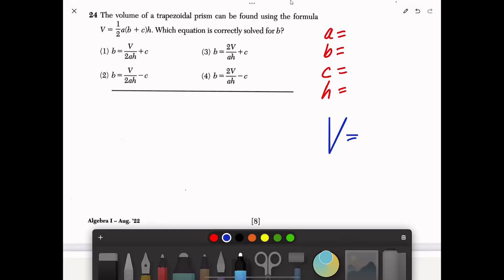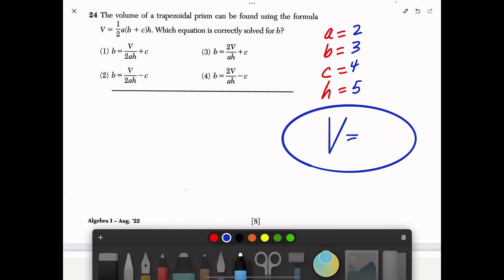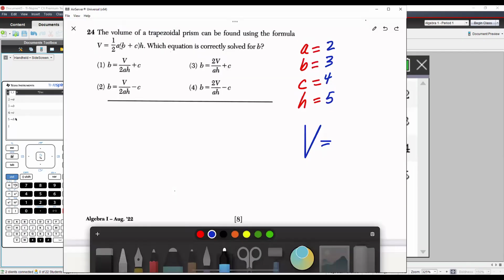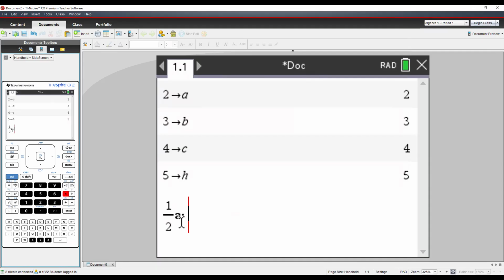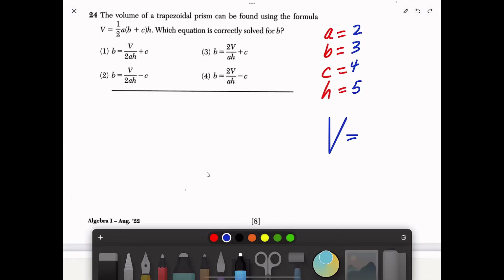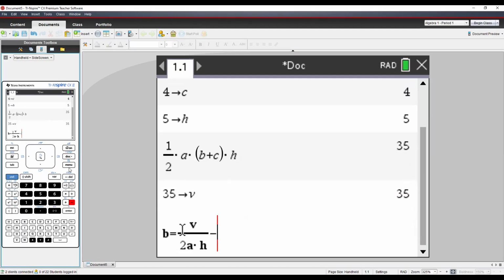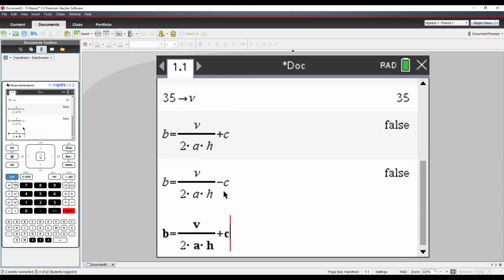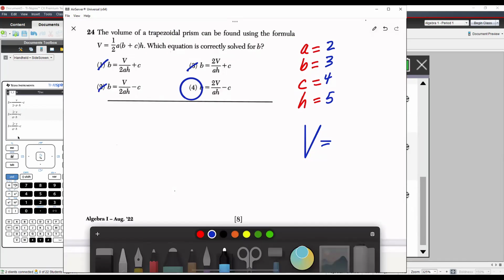Rearranging Formulas in Multiple Choice section of Algebra 1 Regents exam Using TI-NSPIRE